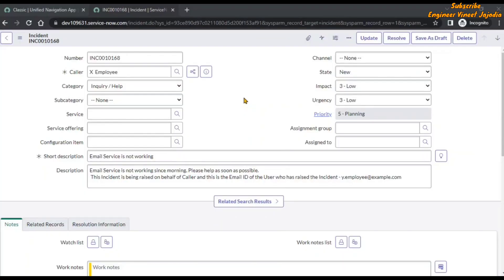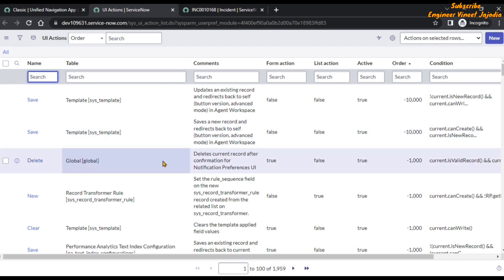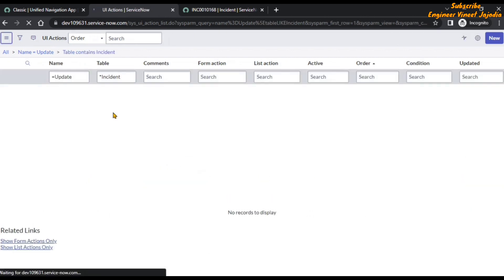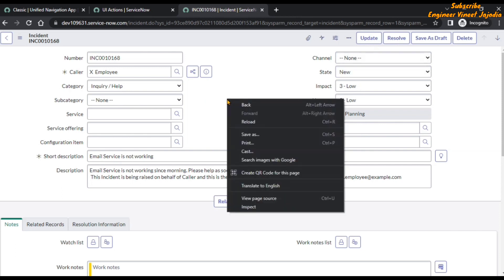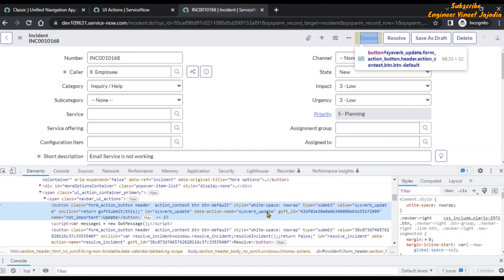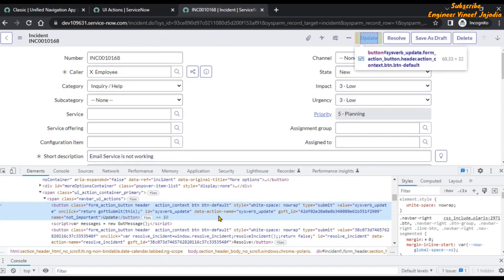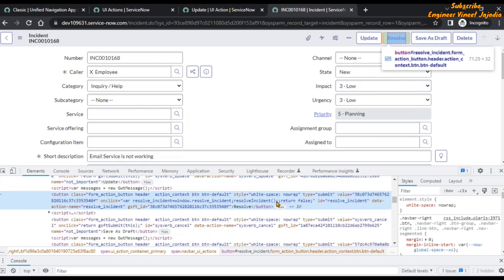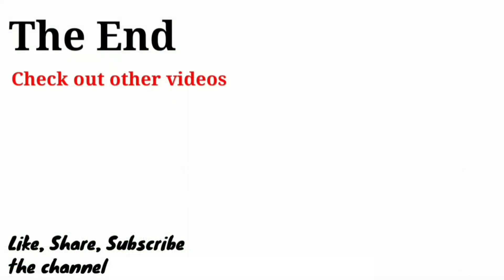Find UI Action Quickly in ServiceNow | Engineer Vineet Jajodia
There are Multiple UI Actions with same Name in ServiceNow UI Actions Records. Question is - Which is the correct "UI Action "present on Forms of Table? So, that you can update the Functionality of the "UI Action" according to your requirements.